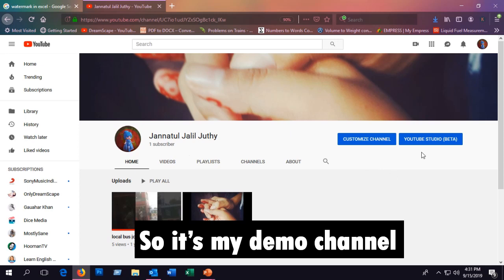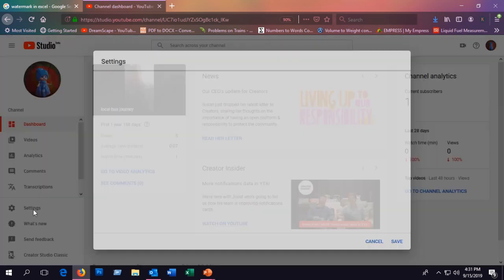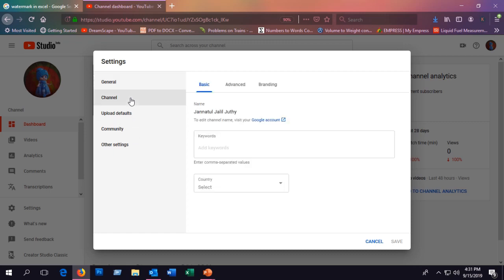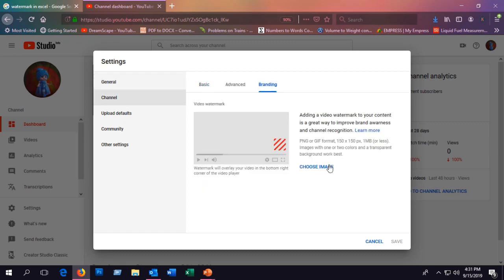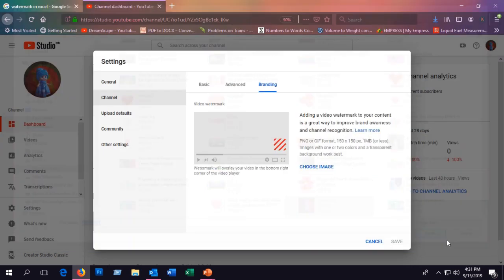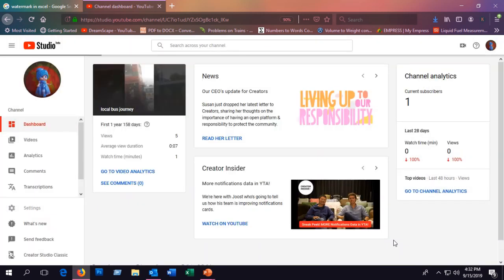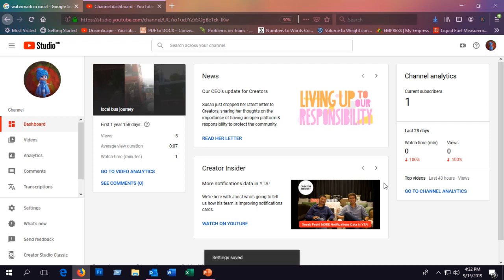How to use Video Watermark on YoutTube Beta to generate subscriber //Create watermark on YouTube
The logo of creator studio is collected from online.